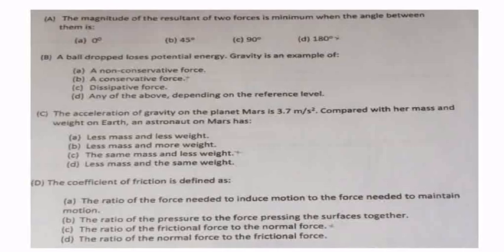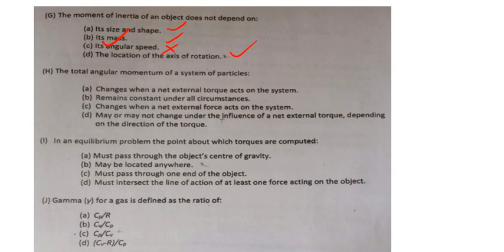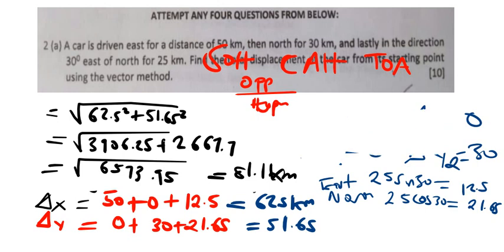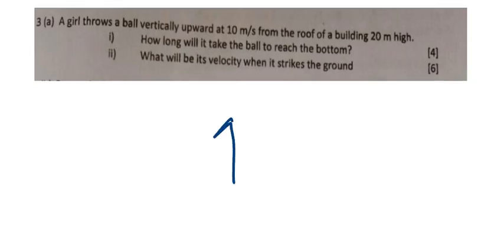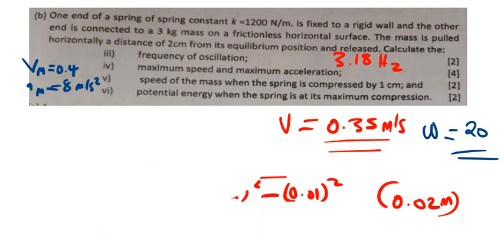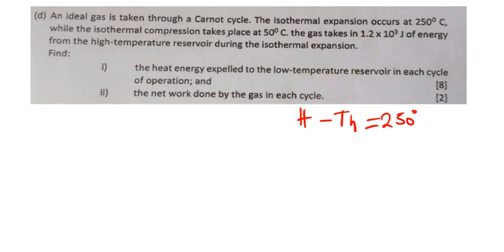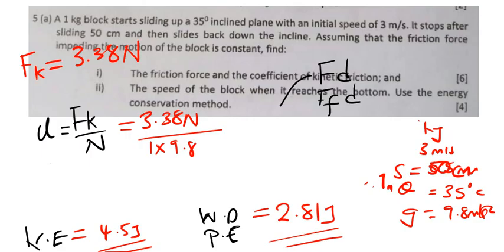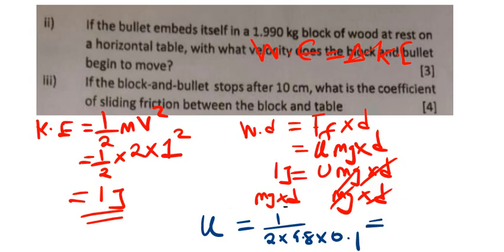PHYSICS EXAM SOLUTIONS